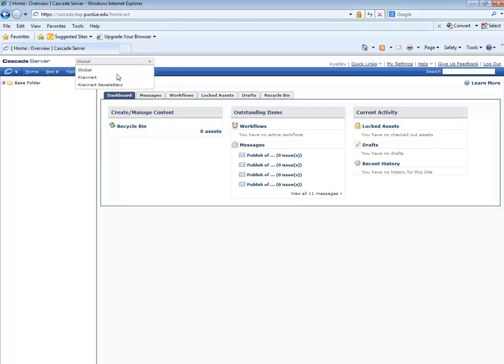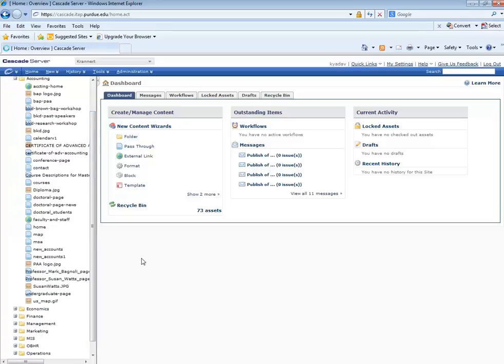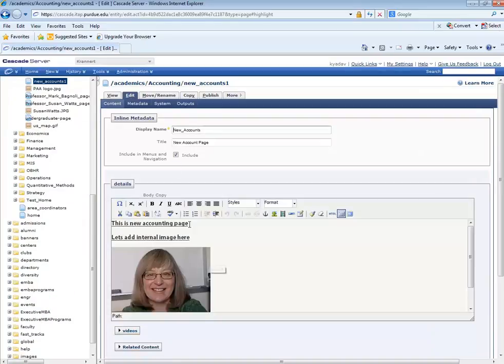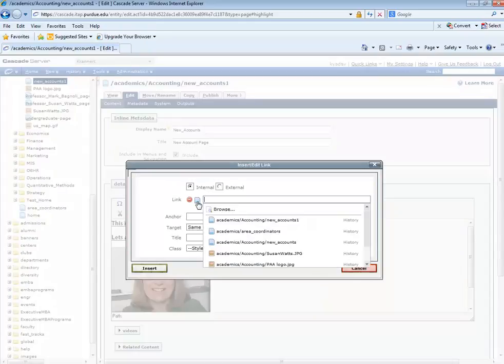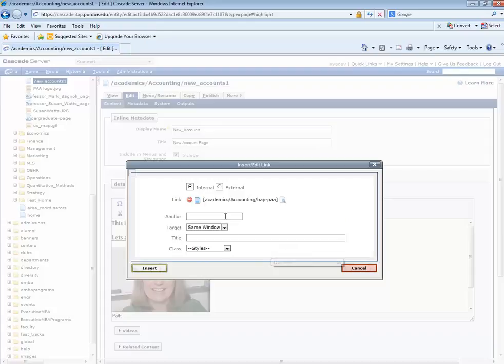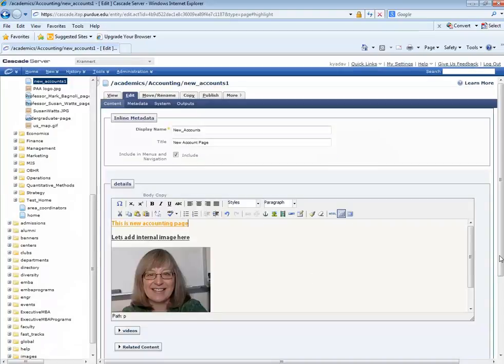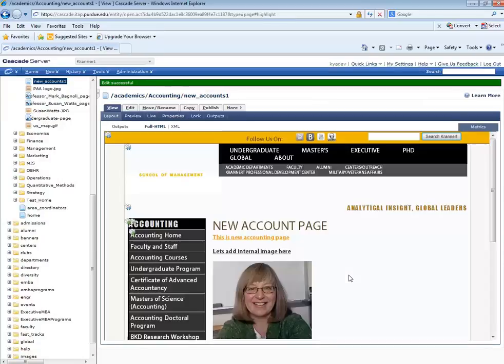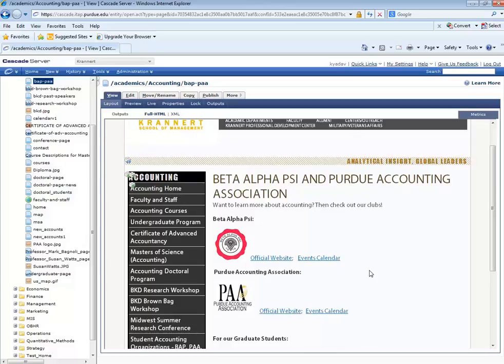Adding a link to the page